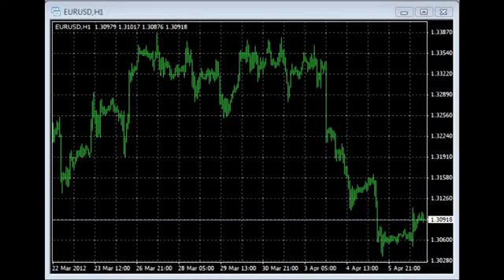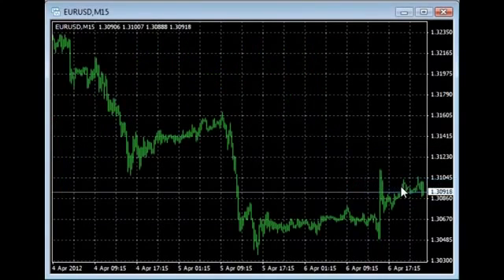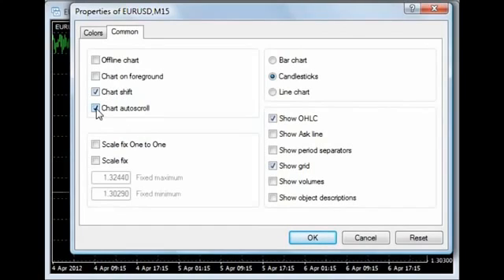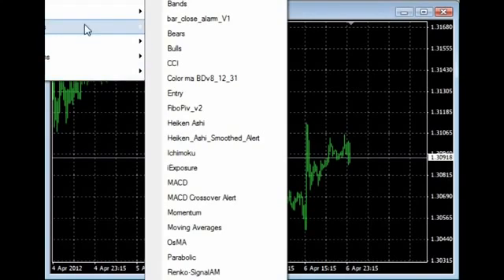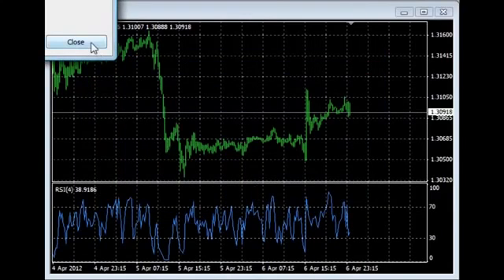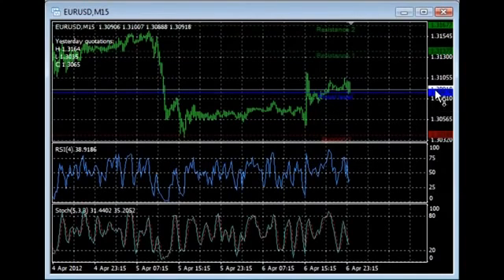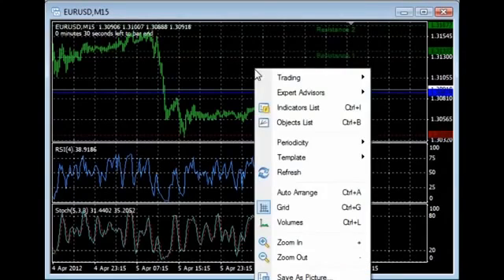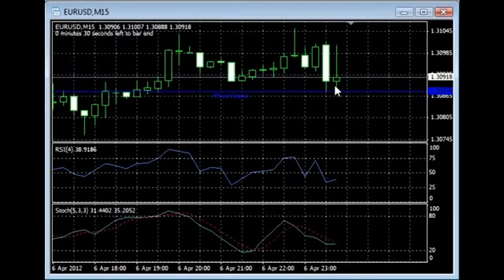Binary Options Trading Chart Indicator